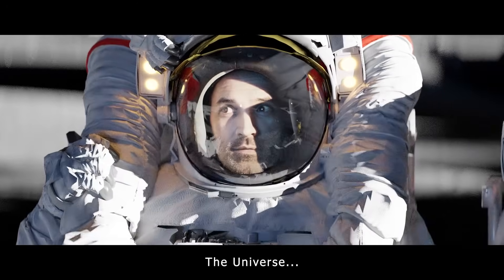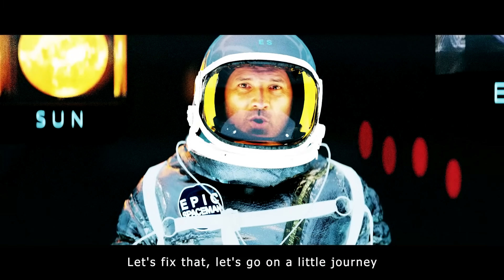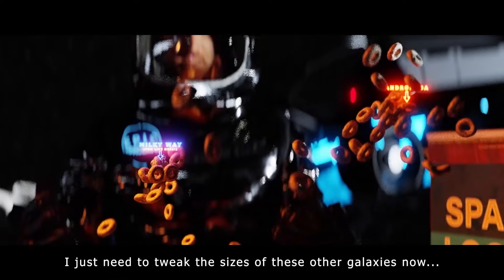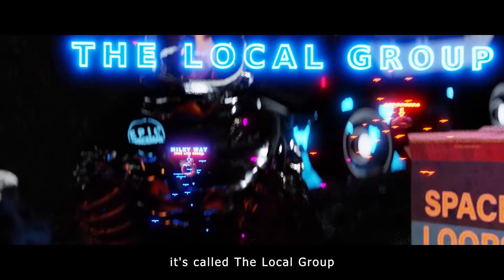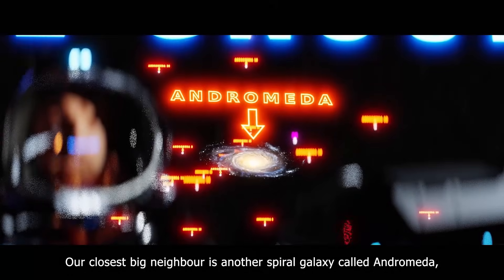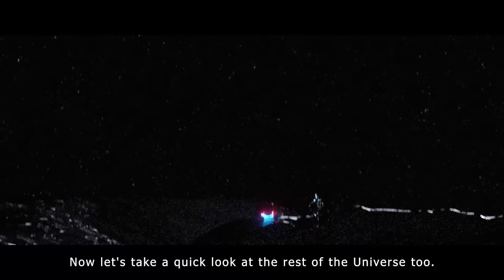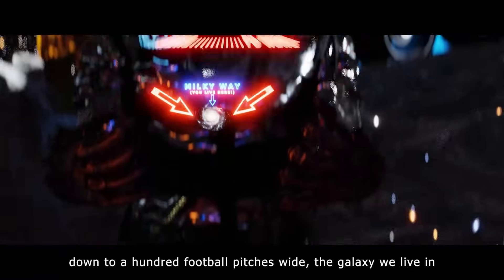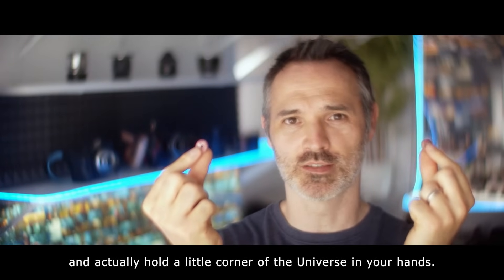What does the entire Universe look like? ...using cereal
📚 Books I Recommend:
A Short History of Nearly Everything (Bill Bryson - love this)
Cosmos (Carl Sagan - audiobook version amazing too)
Apollo Remastered (wonderful coffee-table book)
I love reading physical books but also audiobooks and on kindle too

▼ Gear & Resources I Use or Recommend:
💻 Computing & 3D
RTX 5090 (my workhorse renderer)
RTX 3060 (great bang for buck graphics card)

🎥 Camera & Filming Gear (UK)
Sony A7S III
RØDE Lavalier II
Deity PR-2 Audio Recorder

🔭 Telescopes & Science Tools
Celestron Cometron 7x50 Binoculars
Sky-Watcher Heritage 150

🎵 Editing
DaVinci Resolve (even free version is good) -

The scale of the Universe might seem too big to grasp, what does the Universe even look like? What do you picture when you hear that word? Galaxies? Stars? Empty space? It can all seem so endless and overwhelming, so I made this video to try and fix that. This is a journey to the edge of the Universe and back, in a way that you hopefully don't lose all sense of scale. All to find an image of the Universe that's simple, relatable and you can even hold in your hands. So I used cereal!

If anyone would like to support this project of mine further I've just setup a Patreon account where I'll be posting ideas, updates, behind the scenes and early access as I work on the next videos. One day I hope to be making these full time and much more regularly so any support is greatly appreciated:

For those looking for a little more detail before embarking on this adventure, this video is a close look at our neighbourhood of the Universe, called The Local Group and my pitch that it's the most logical image of the Universe on a grand scale that we have. The Local Group can still be a little overwhelming and the images out there of it are a little uninspiring, so I've tried to make it as simple as possible while still maintaining accuracy and scale.

So! Step one of exploring the Universe is to turn all the galaxies into cereal, if you're going on a long trip, you're going to need snacks...

P.S. I should probably mention a couple of limitations of the video and it's depiction of the Universe. While I've gone to great lengths to make the exact positions and sizes of the galaxies in The Local Group  correct. The rest of the visible Universe, while accurate in size has a great many more galaxies than I've shown, partly because my computer would explode if I tried to simulate the hundreds of Billions of galaxies in the visible Universe! I've only got around 300,000 here as I recall. Also, the spread of galaxies in the Universe is a bit more uniform at full scale too than mine I believe.  For the camera moves I've used most of these galaxies would be too small to see but it's probably best to mention this is more of an artistic simulation beyond the galaxies of The Local Group. There to emphasise the clumps and threads of the spread of galaxies.